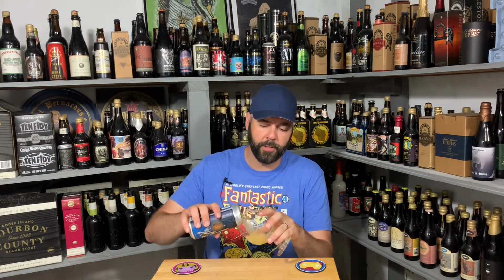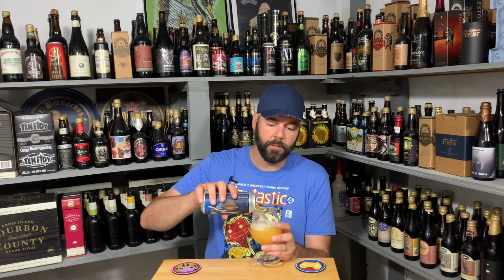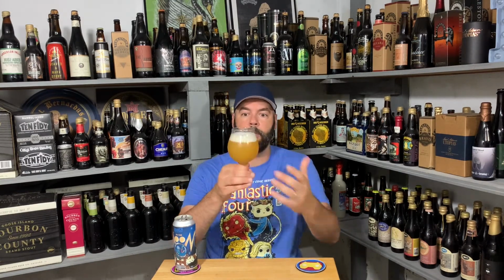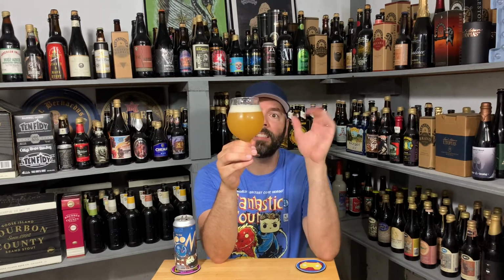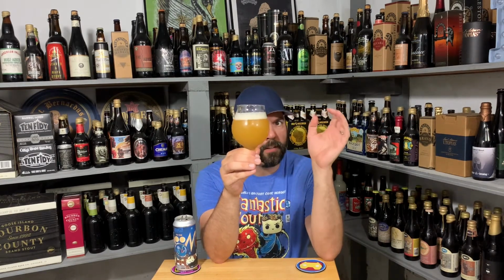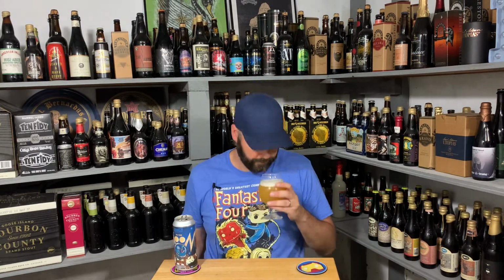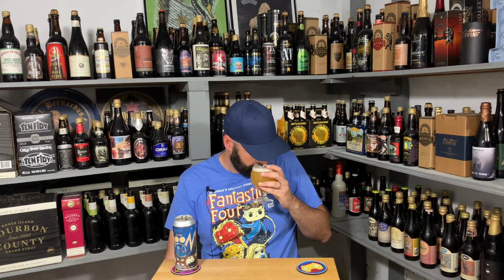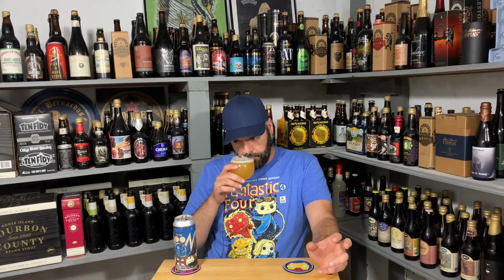Thomas Hooker To The Moon IPA #1,235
Thanks again, Stephen!